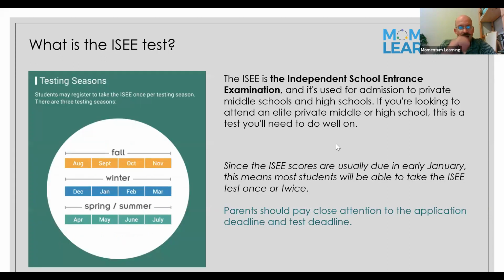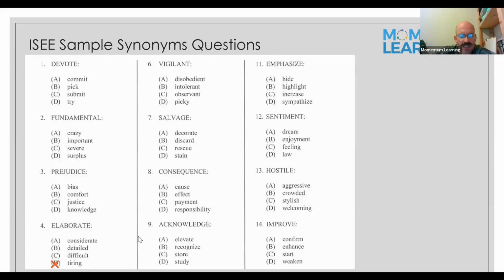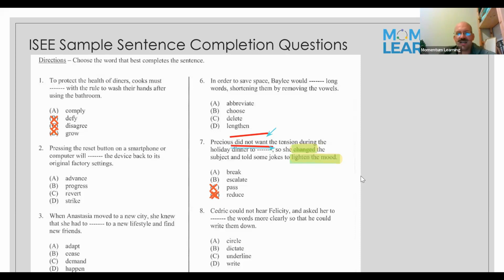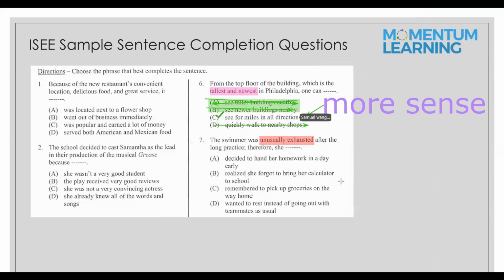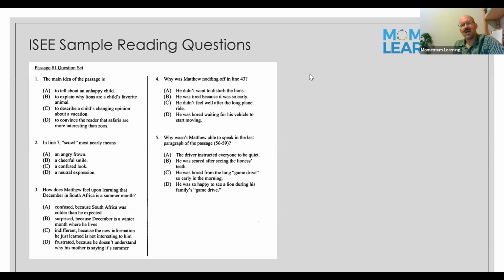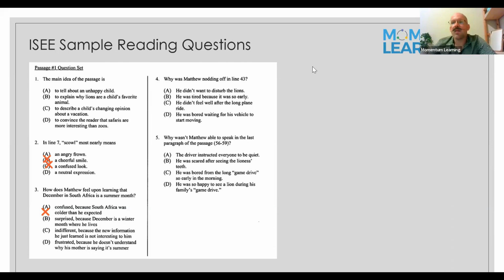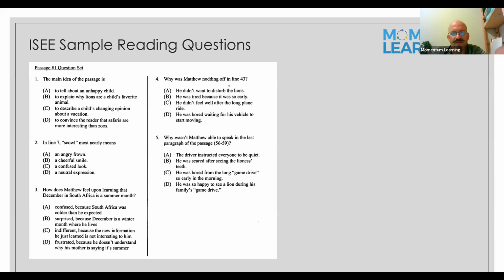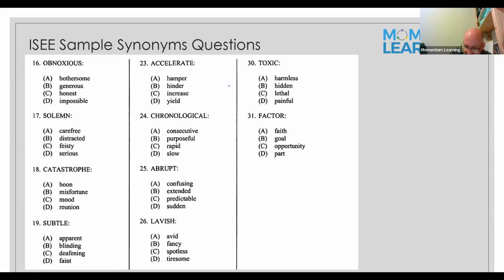Momentum Learning ISEE Lower Level English Open House